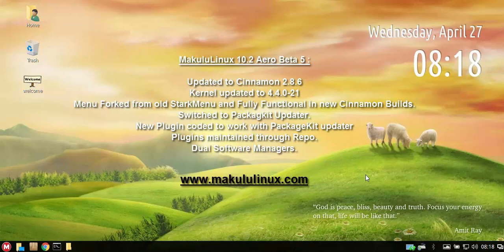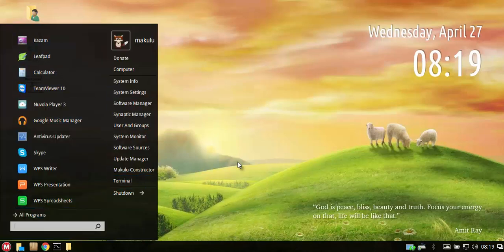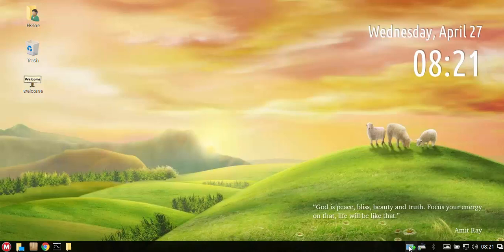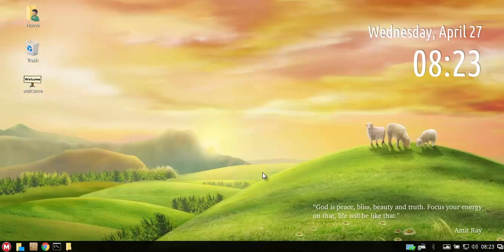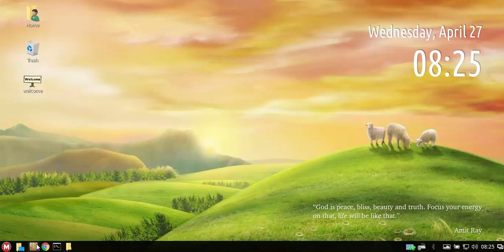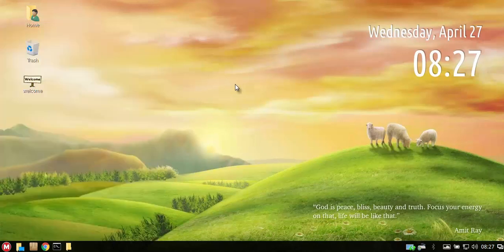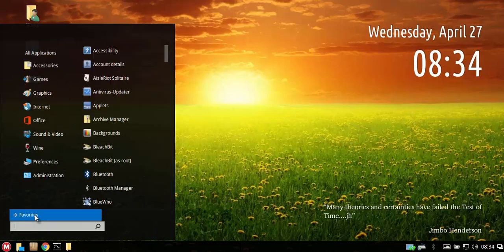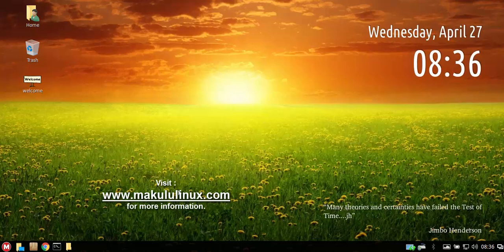MakuluLinux 10.2 Aero Beta 5 preview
This is a Preview of Beta 5 and the latest changes.